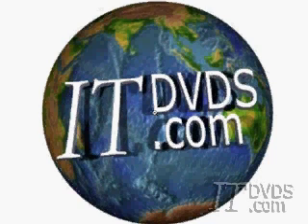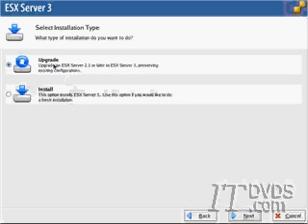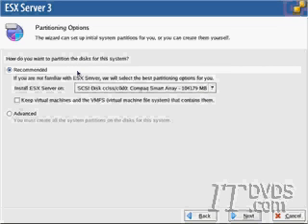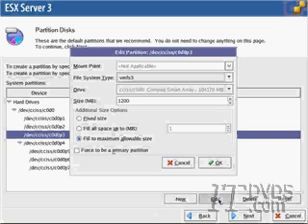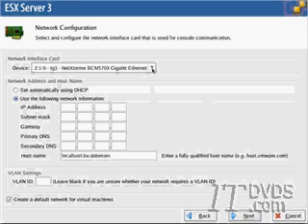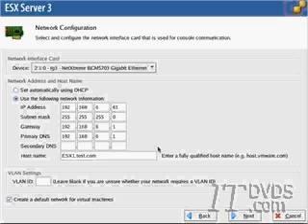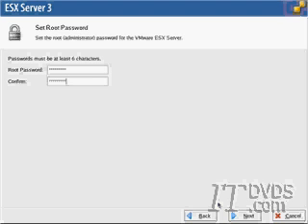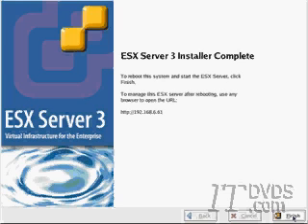VMWare ESX 3 Training CBT - Installing ESX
VMWare ESX 3 Training - Covers everything from installation of your ESX servers and Virtual Center server to virtual machine configuration and everything in between including: ESX Server Administration Basics
, Scheduled Tasks, Monitoring your ESX Servers.